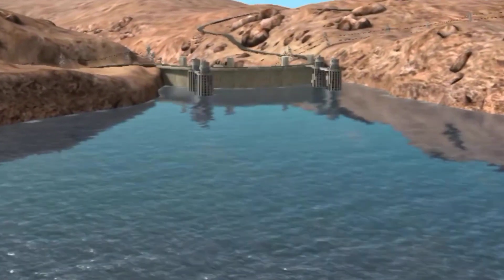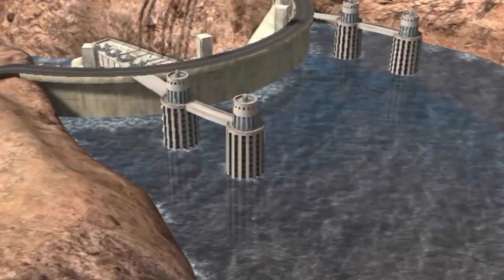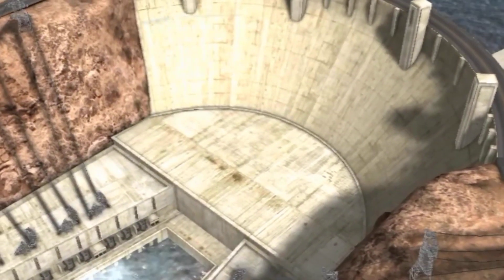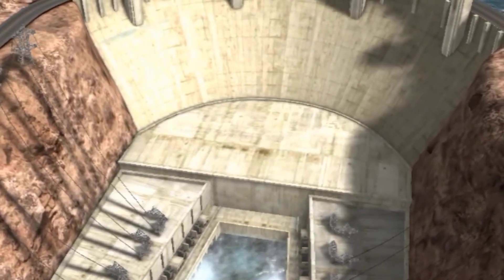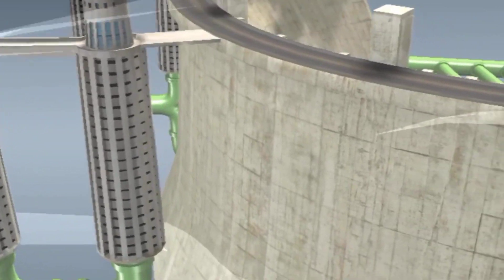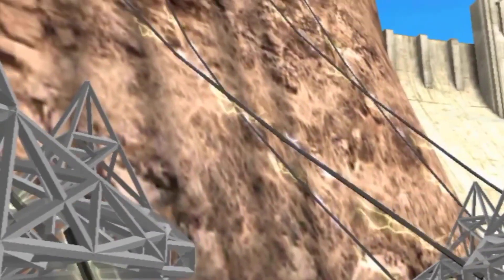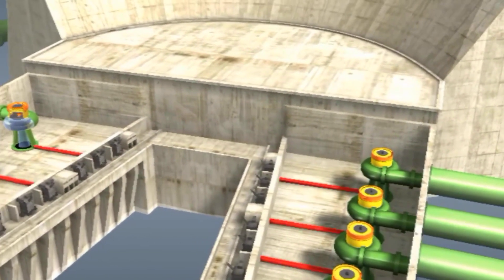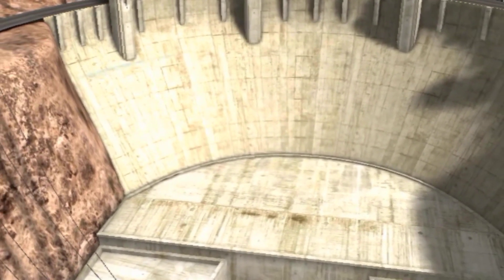Hydroelectric dam working Model | Hoover Hydroelectric power plant working Model animation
(Hoover Dam,USA)
The huge dam built on the Colorado river in the US was named after a former American president.

The YouTube channel "Best Entertainment Movie" likely features a variety of entertaining content, such as funny videos, gaming videos, music performances, and other forms of media that are meant to entertain and engage viewers.